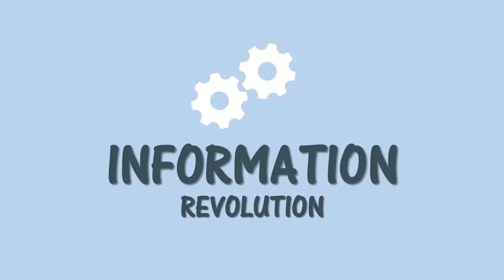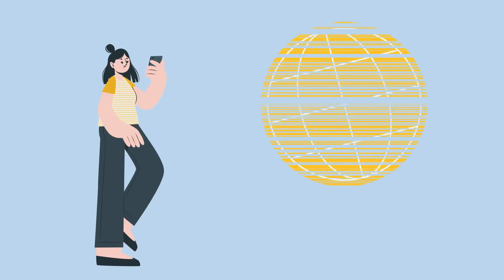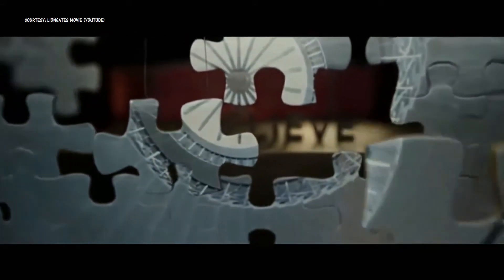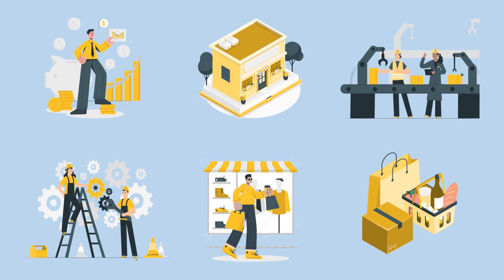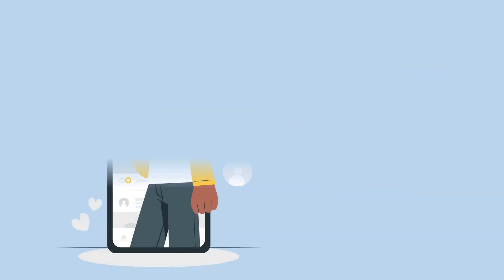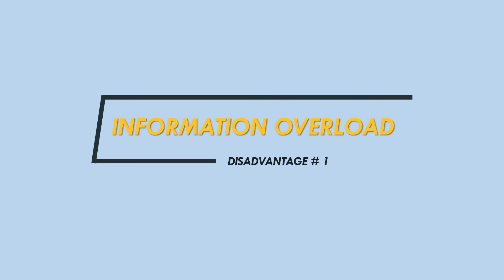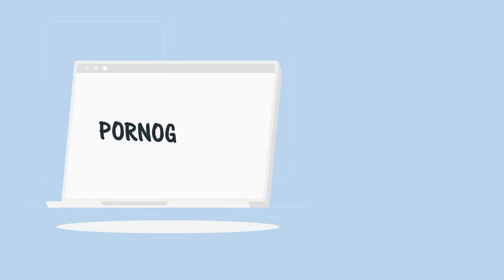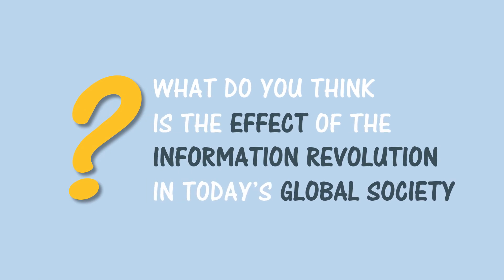Information Revolution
The Effects and Contributions of Information Revolution in today's Society.

Batangas State University

Science, Technology, and Society